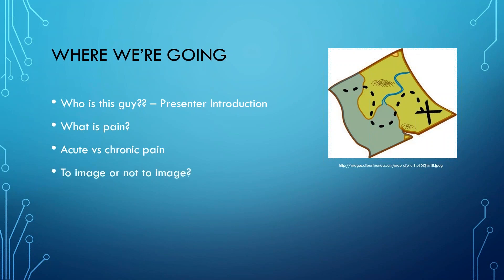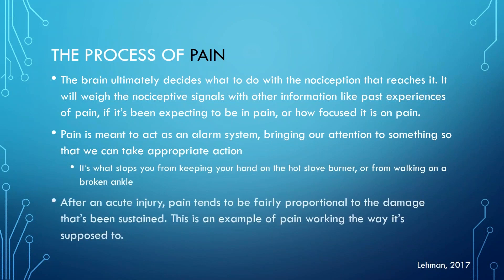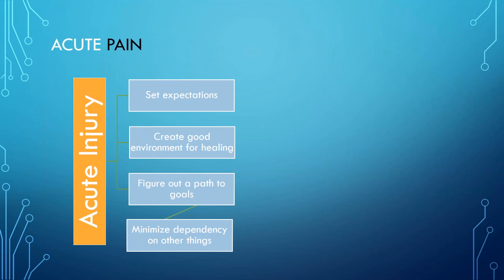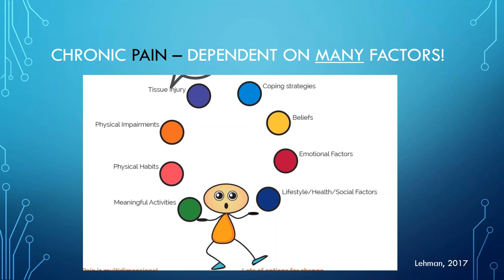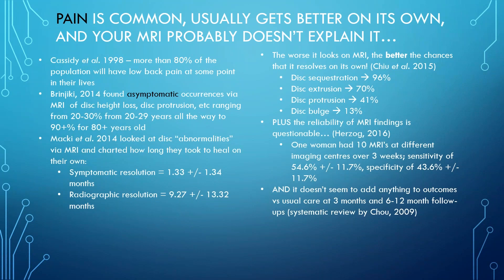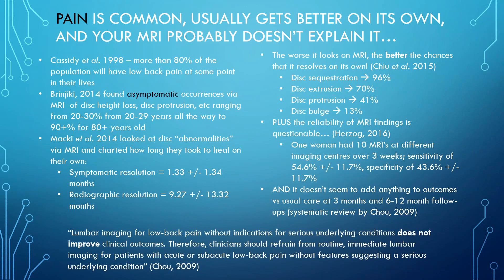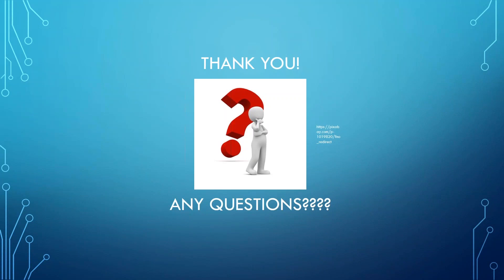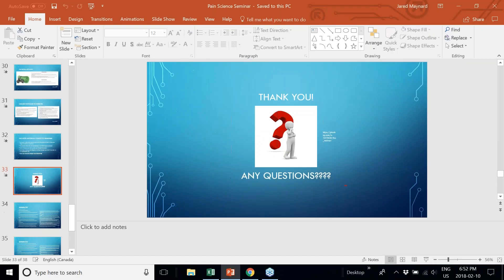2018 02 10 18 01 Jared Maynard Pain Science 1